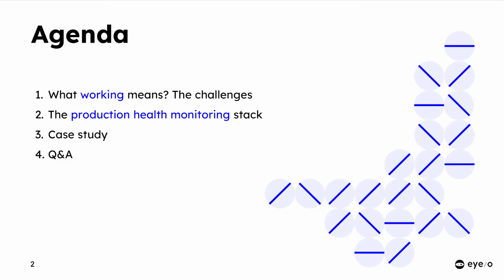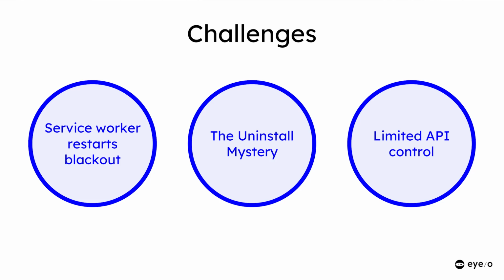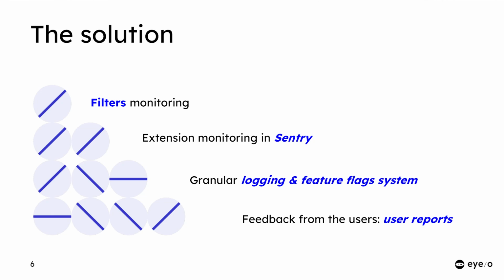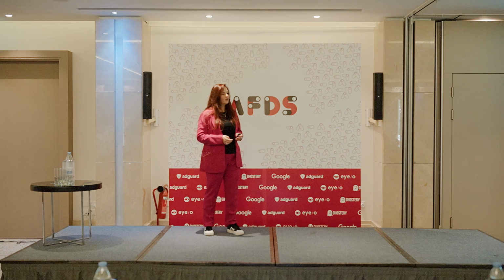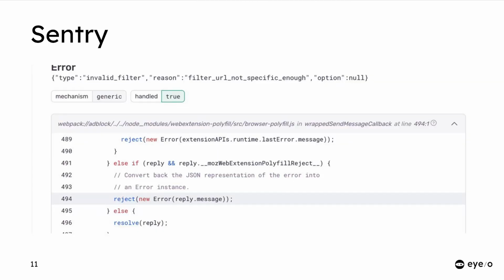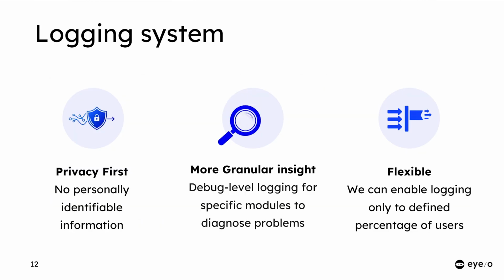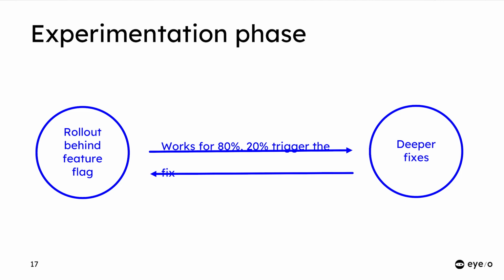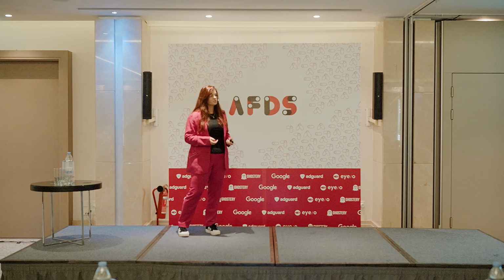How Do We Know ABP Is Working? - Agnieszka Czyzewska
The video is a presentation by Agnieszka Czyzewska, a software engineer at eyeo, discussing how eyeo ensures the reliability of its ad-blocking extension in production. Aga has been working with eyeo for several years, holding roles in QA engineering before becoming the engineering lead in the extensions team and now working as a software engineer. She specializes in JavaScript and is passionate about building great products.

The focus of her presentation is on validating the ad-blocking extension in the real world to ensure it is "working right now for millions of our users". This involves proving the extension's healthiness, primarily focusing on the Manifest V3 Chromium browser extension, but noting that some practices are applicable to other environments and browsers.

Ad-Filtering Dev Summit is an annual meetup where
developers, browser vendors, and privacy experts come together to
discuss the latest technologies, challenges, and innovations in ad
blocking and web privacy.
Co-hosted by @eyeo_Gmbh, @AdGuardEN, @Ghostery, ⁨@Google⁩

Legal information:
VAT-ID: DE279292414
Managing Directors: Jutta Horstmann, Till Faida
District Court Cologne: HRB 73508